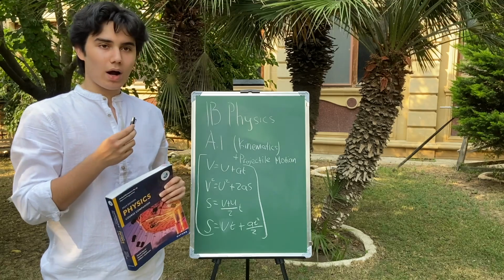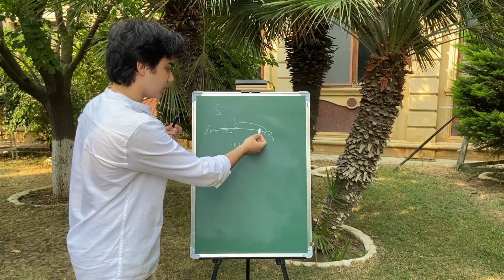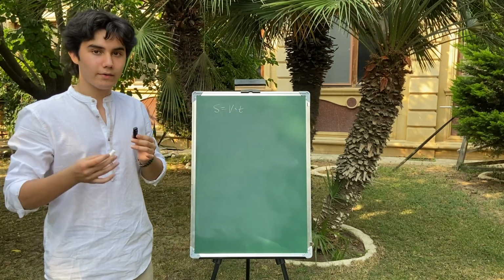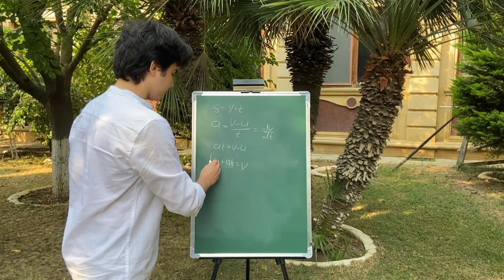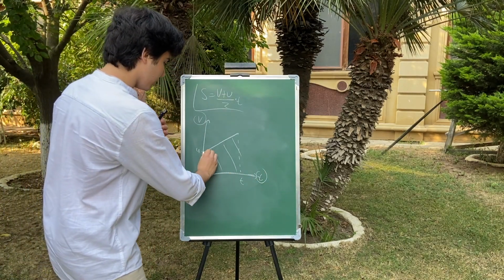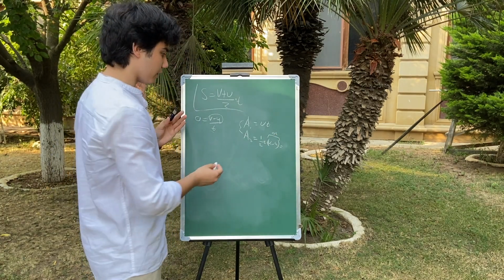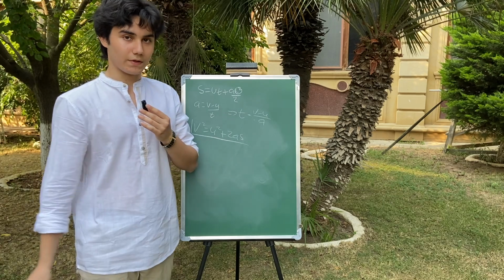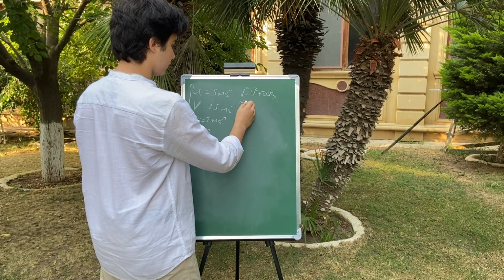A.1 Kinematics IB Physics (SL/HL) FULLY EXPLAINED | Part 1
In this video, we cover all the essential concepts from Topic A.1: Kinematics of the IB Physics syllabus (excluding projectile motion). Whether you're reviewing for exams or solidifying your understanding, this video walks you through the key ideas with clear explanations, examples, and problem-solving strategies.

Displacement, Distance, Speed, Velocity

Acceleration (average & instantaneous)

Motion graphs (s-t, v-t, a-t)

Kinematic equations and their applications

Real-life examples and IB-style questions

🧠 Perfect for both SL and HL students aiming for a 7!

📚 Based on the IB Diploma Programme Physics Guide (2025 exams and beyond)